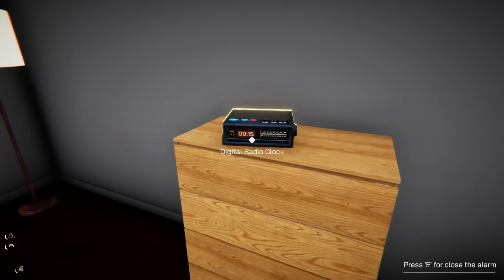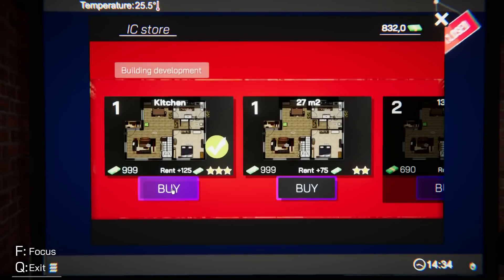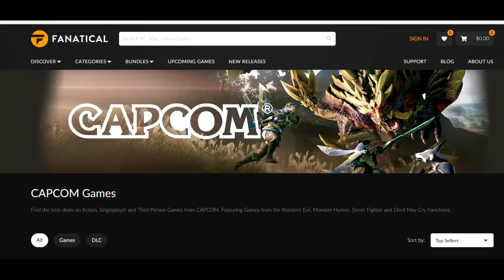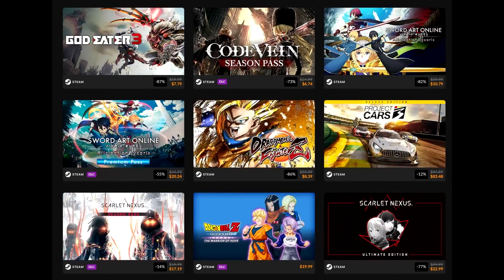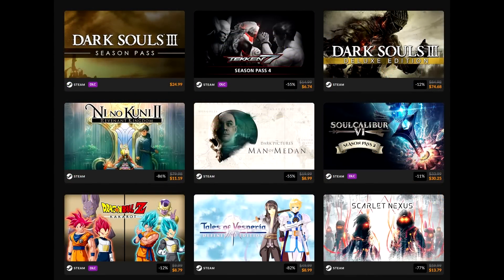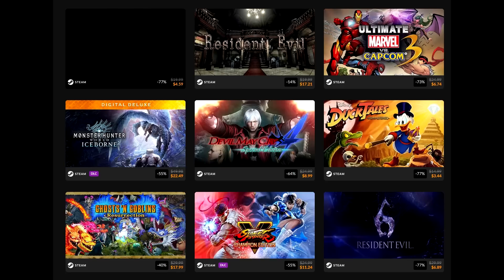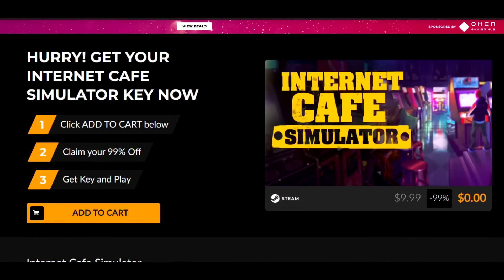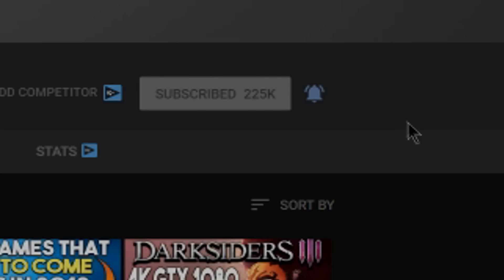Get a FREE STEAM PC Game RIGHT NOW + AWESOME PC GAME DEALS!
Links-
Internet Cafe Simulator Steam FREE Right Now -